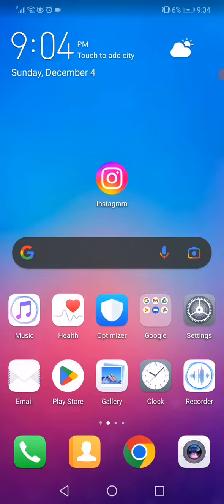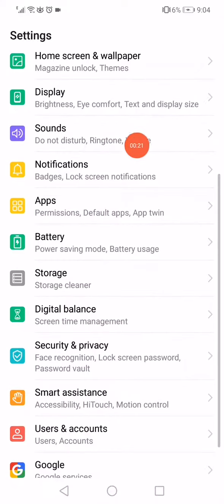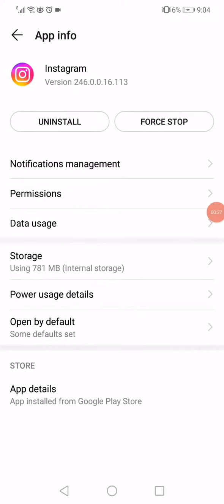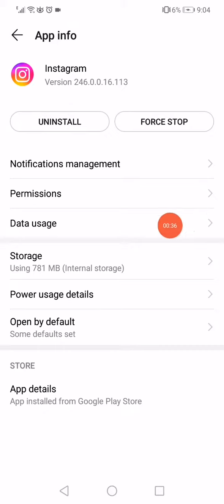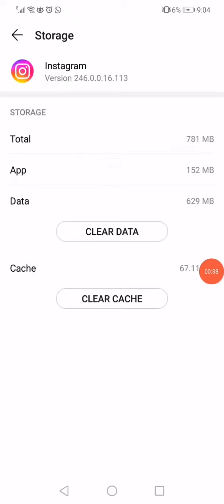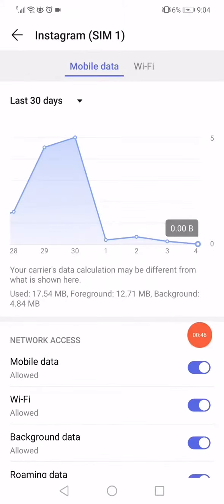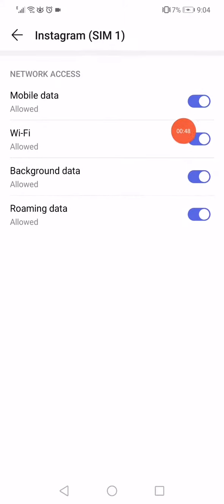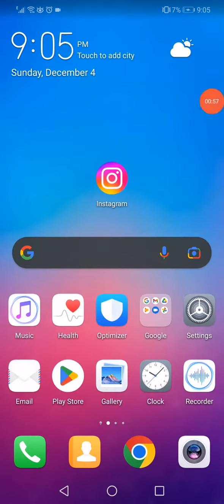How To Fix Instagram Filters Not Working